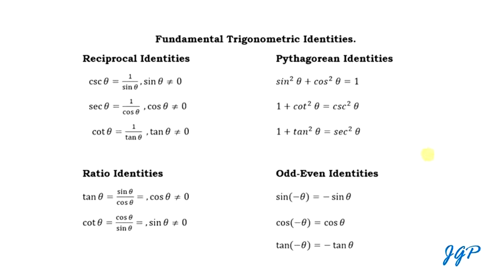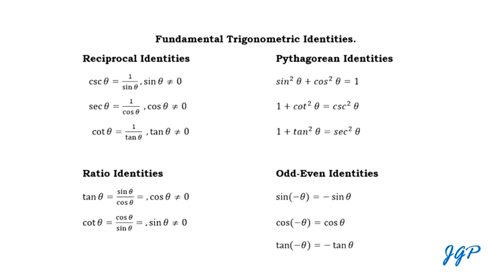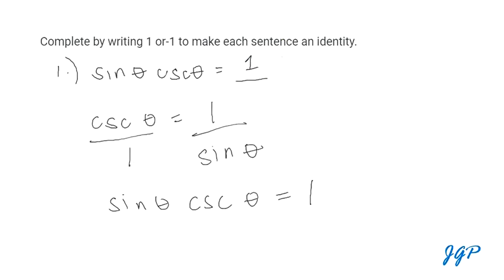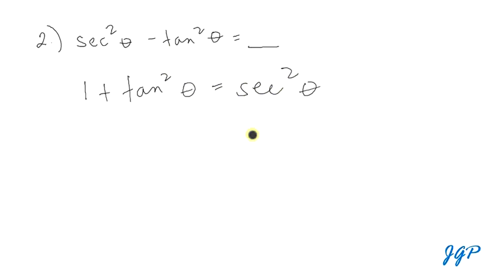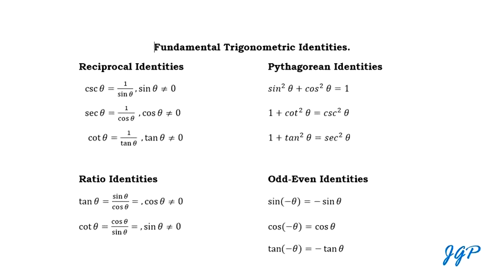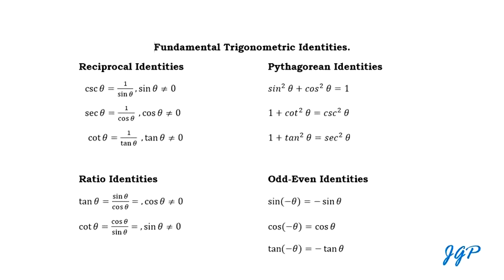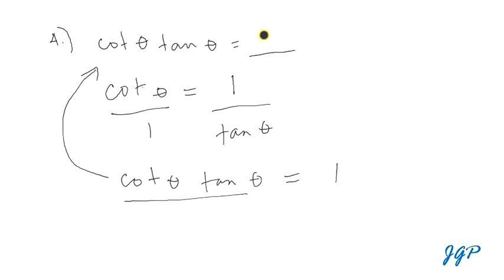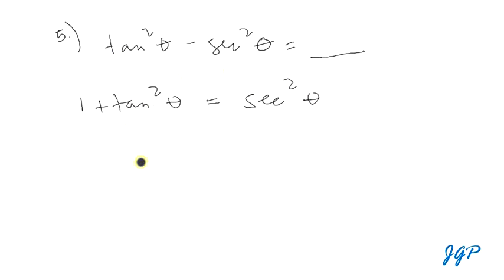Fundamental Trigonometric Identities ( Write 1 or -1 to make each sentence an identity )